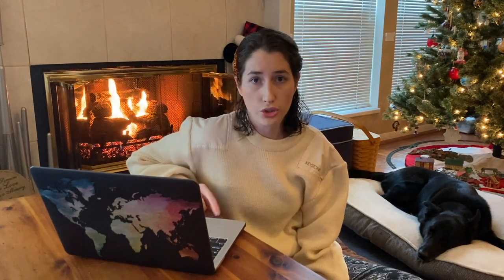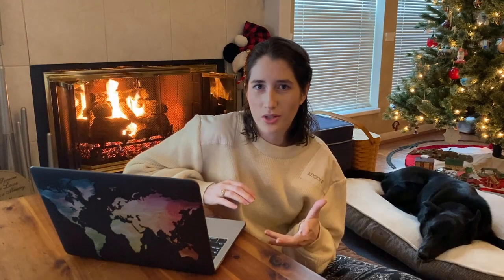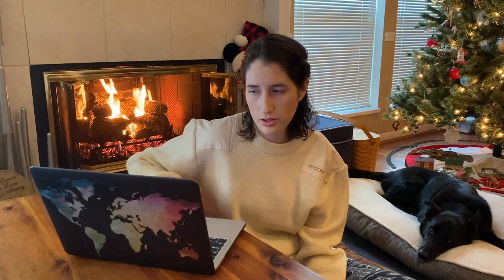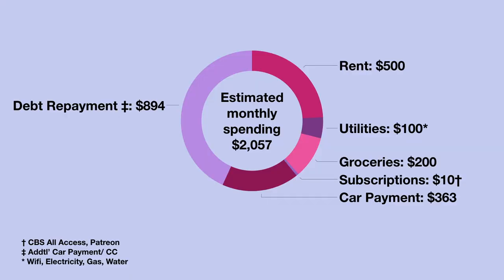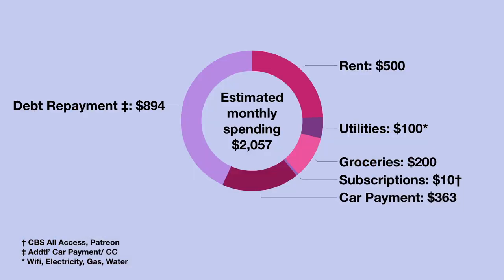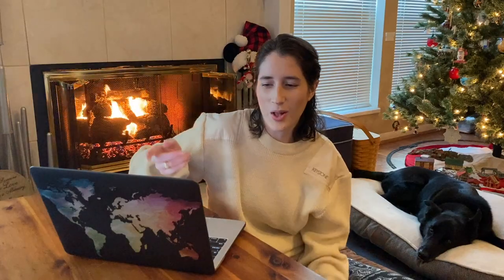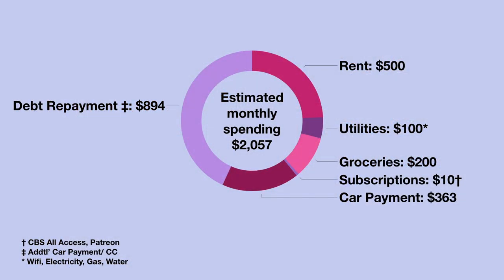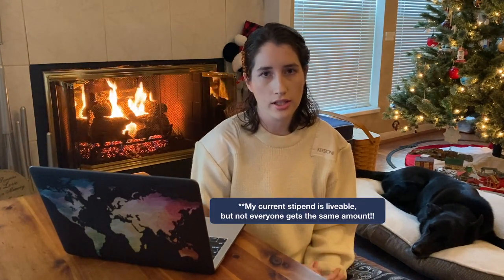My PhD Student Stipend: Monthly Income and Budget | Millennial Money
In this video, we are talking MONEY! I go into the nitty gritty details of my PhD monthly stipend and budget at The Ohio State University. Can you survive on a grad student budget? Well the answer isn't that simple, as not all stipends are the same, but I show you how I'm making it work.